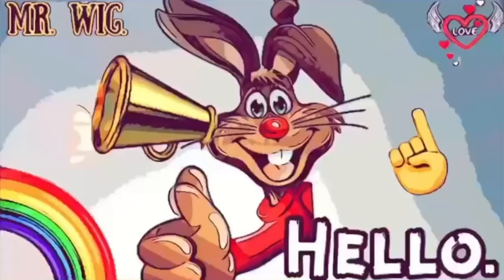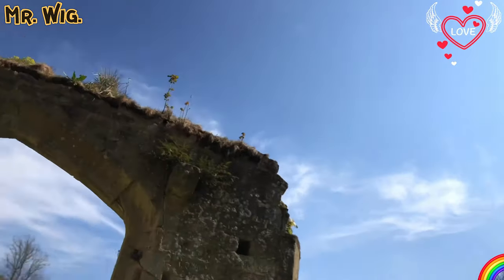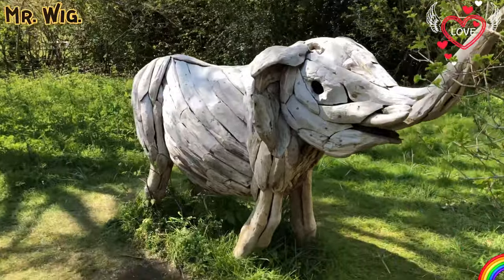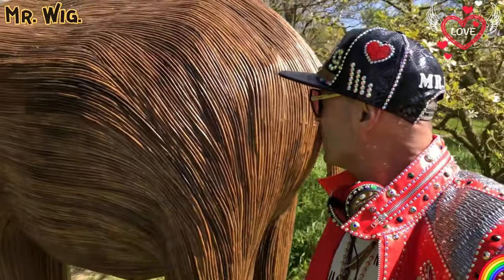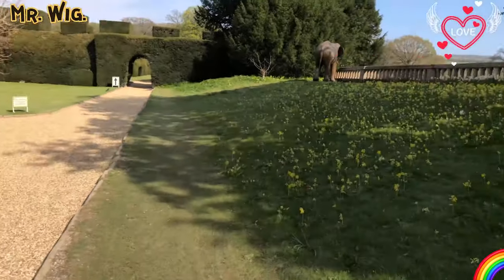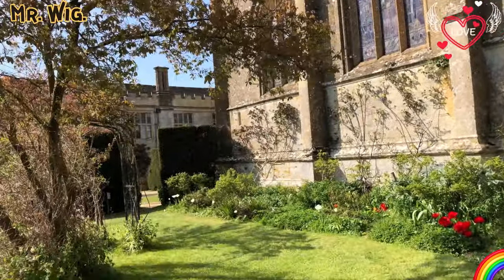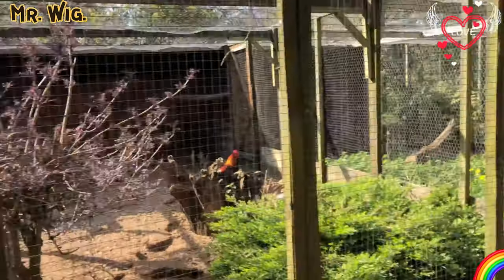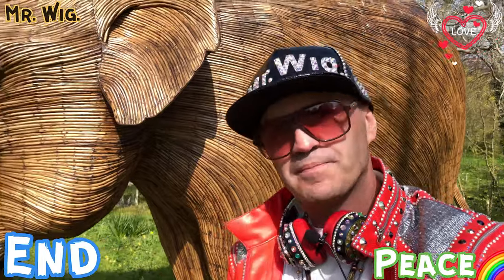How Sudeley Castle Blew Me Away I Found Elephants In & Around The Gardens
Sudeley Castle is a Grade I listed castle in the parish of Sudeley, in the Cotswolds, near to the medieval market town of Winchcombe, Gloucestershire, England. The castle has 10 notable gardens covering some 15 acres within a 1,200-acre estate nestled within the Cotswold hills
Walk in the footsteps of some of history’s most notable characters in the castle’s beautiful gardens, join in our busy calendar of exciting events and discover Sudeley’s many treasures in our fascinating exhibition.
Sudeley Castle offers a spectacular day out in the heart of the beautiful Cotswolds countryside - book your tickets today for a truly unforgettable day out.
Sudeley Castle is open daily until 30 October

Sudeley Castle is an amazing place to visit for young and old with the Elephants giving a beautiful and different touch to the beautiful gardens it will blew you away my friends 10 out of 10 and from this month they will open the Castle so is another bonus they are open from 10.00 Am to 16.00 Pm so plan your next visit my friends I hope you will enjoy this video PEACE.

I do like to share My life my walks and chats with yourselfs about almost anything really mental health is a big issue but not for me I’m stronger now and healthier this days nothing better than to share my life with you all thx.!

If you are looking for amazing then you are definitely in the right place because I am constantly Giving you different types of videos just for your pleasure. I do enjoy making this type of videos and Share with all of you.!?

What's your opinion on this video?
The creator shares various videos on different topics such as travel experiences, food reviews, and luxury homes Etc.

🎥 Video Duration: 17:16
00:00 Hi I’m Mr. Wig.